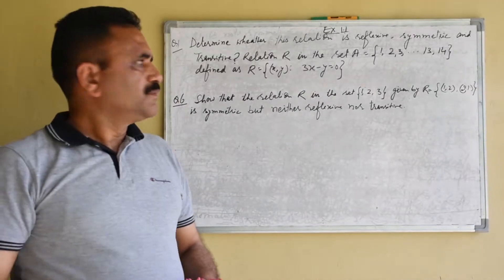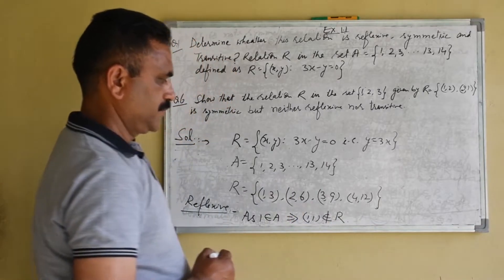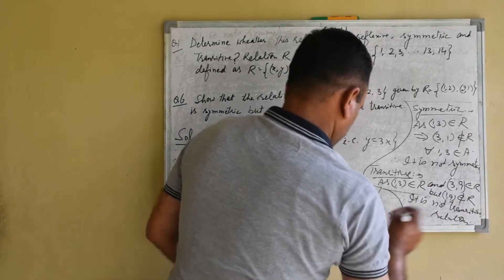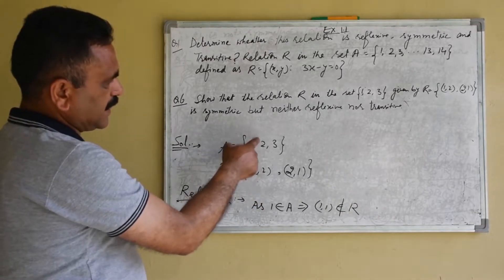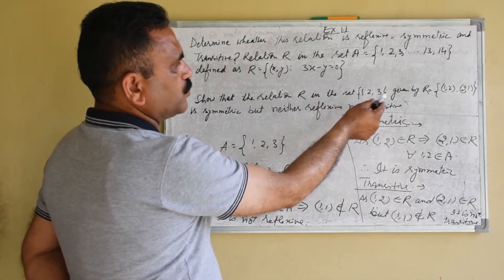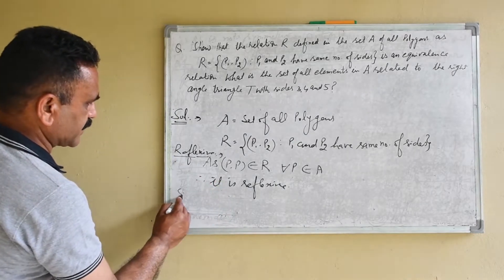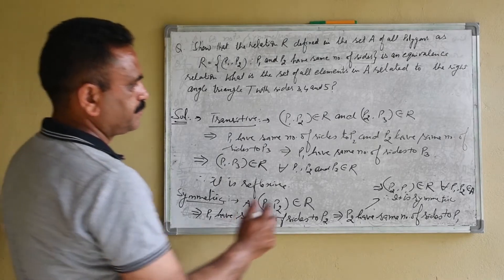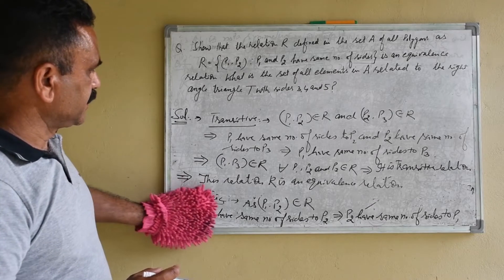Lecture 2 | Relations and Functions examples | Class 12th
This lecture has examples of Relation and functions Problems